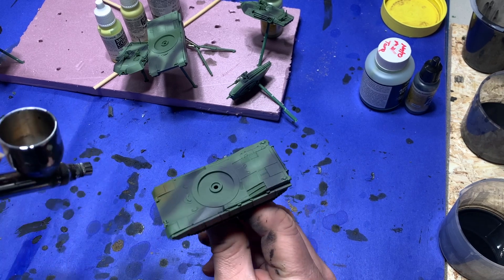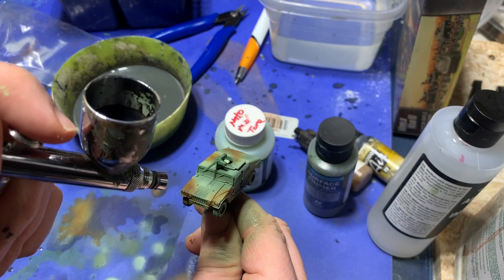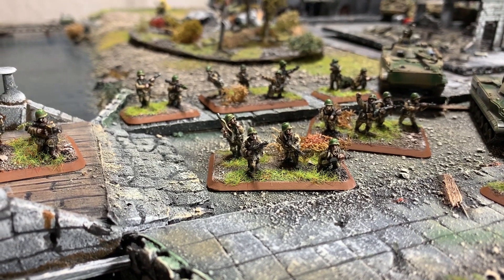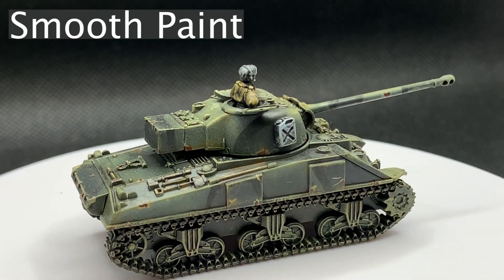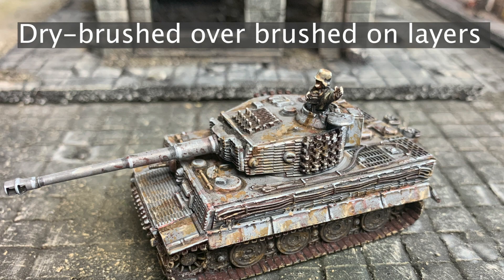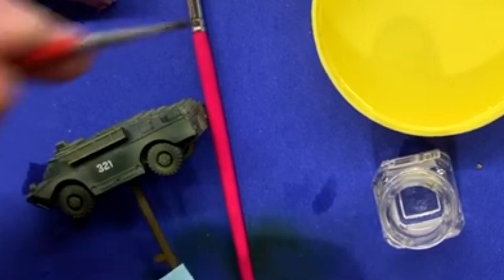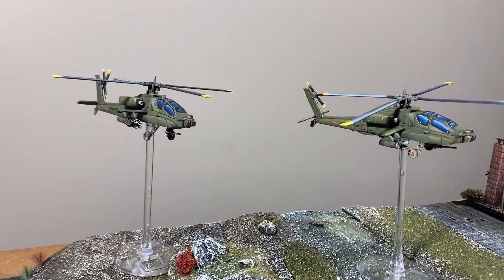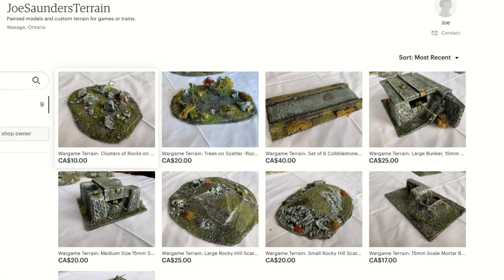You Need An Airbrush: An Essential Tool for Wargames, Scale Models, Flames of War & Team Yankee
In this video, I cover why anyone who builds in miniature should use an airbrush.  Next to basic brush painting, the airbrush is the main tool to up your model building game.  It does not matter if you are a beginning or advanced hobbyist, an airbrush can improve your work, speed up your painting process and broaden the number of techniques at your disposal.  For Warhammer, 40k, Flames of War, Team Yankee, Scale Models, Miniature Trains, dollhouses, or any other type of miniature work I suggest you look into getting an airbrush.  You will be glad you did!

Important links:
Etsy Store